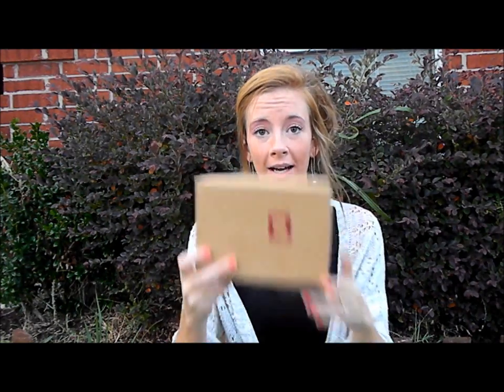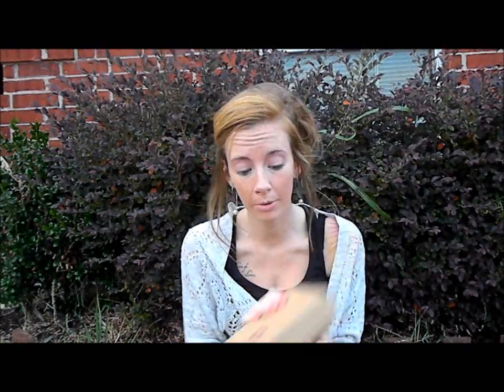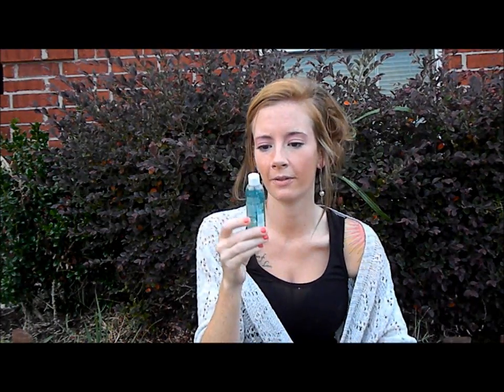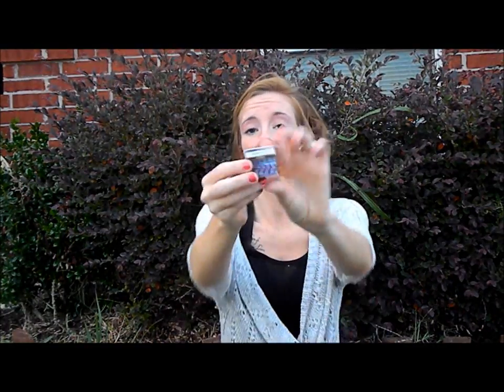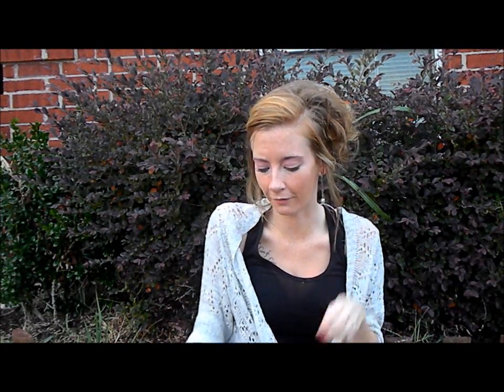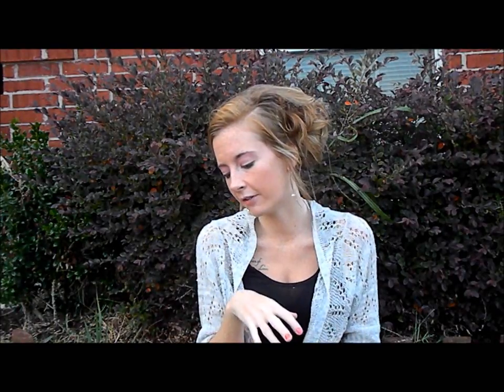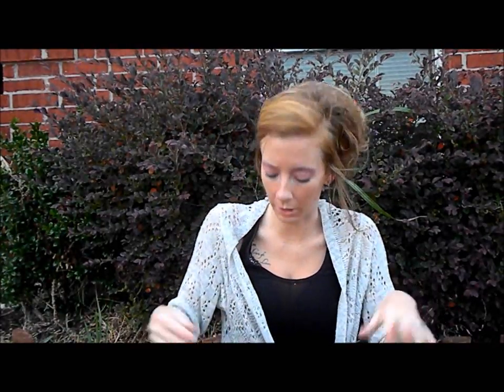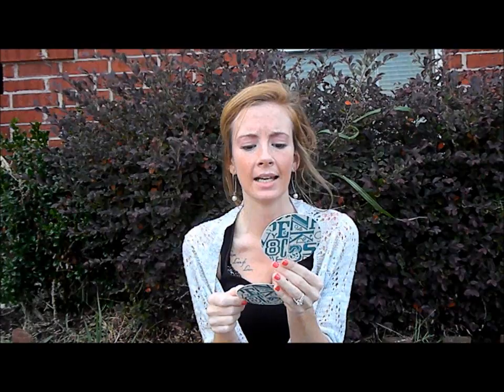♥ November Birchbox Review ♥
This is what I received in my November birchbox and little review about all of the products.

~This Birchbox was purchased with my own money :)